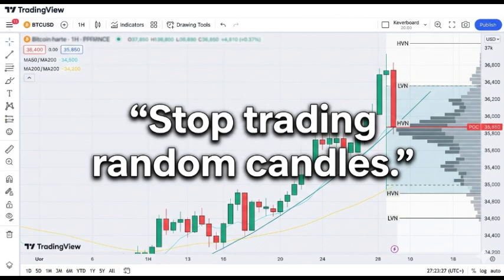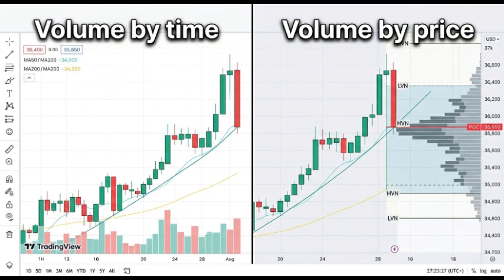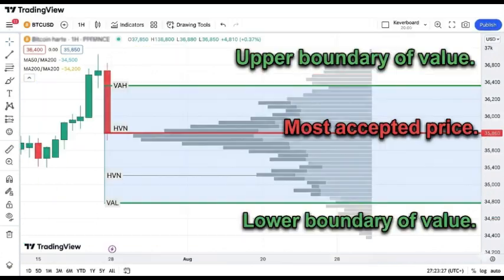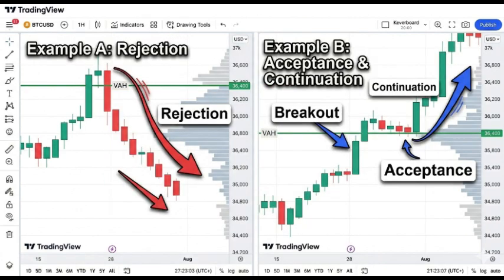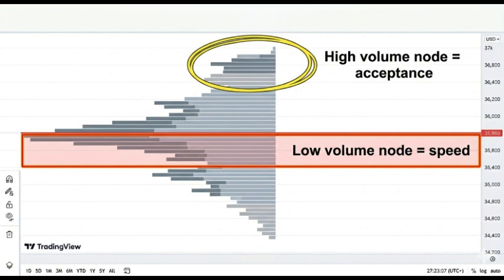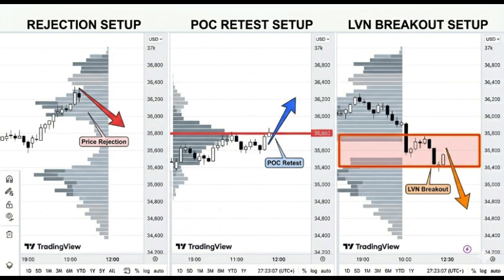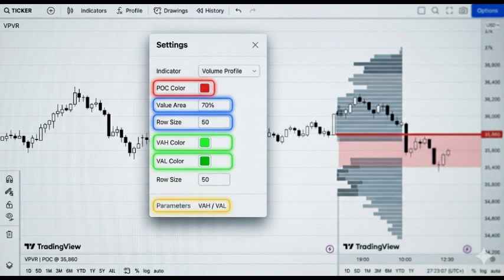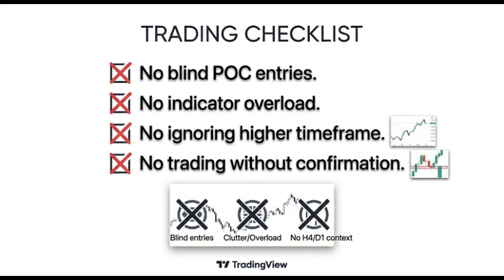How to Use Volume Profile to Improve Your Trading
Learn how to use volume profile to improve your trading with POC, VAH, VAL, high volume nodes, and low volume nodes. In this video, I’ll show you how to read volume profile on TradingView, identify key support and resistance zones, and use volume profile to improve entries, exits, and trade timing.

Volume profile is one of the most powerful tools for traders because it shows where the market actually accepted price. Instead of guessing with candles alone, you will learn how to spot balance, imbalance, rejection, and continuation using clean chart examples.

🔥 MASTER ALL 20 TRAPS: Grab my "Unbreakable Trader Psychology" Ebook – instant download with checklists, rituals, sigma mindset. From grind to beach gains.

🚀 MY TOP RECOMMENDED PLATFORMS:
💹 My Recommended Broker:
🚀 New to PrimeXBT?

Deposit from just $30 and claim $140 trading bonus!

2️⃣ Deposit from $30
3️⃣ Head to the «Trader tasks» section in «Rewards Center»
4️⃣ Click the Claim button on the bonus mission you've completed
5️⃣ Once you have claimed a Reward, you can use it by clicking on Redeem Rewards button.

Let's start today!!!

🏆 Get Funded with Alpha Capital Group
Start your journey to becoming a professional funded trader with the best prop firm.